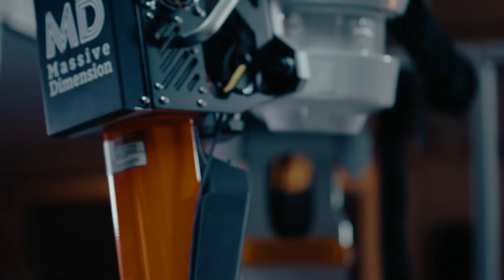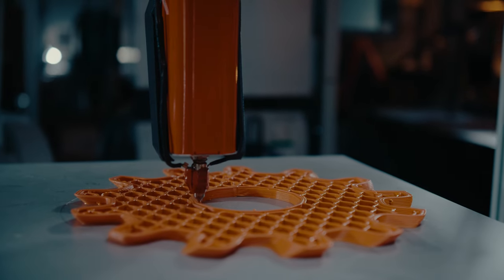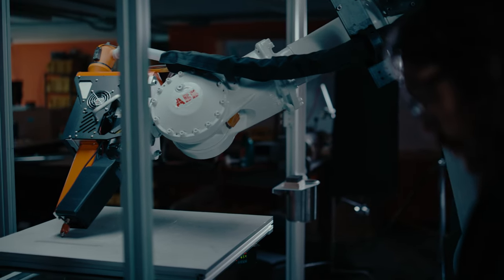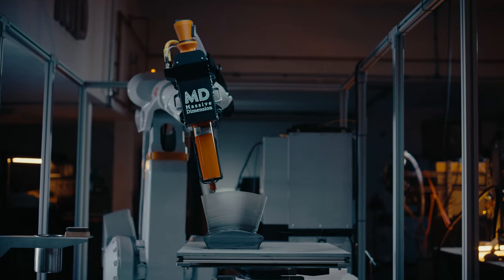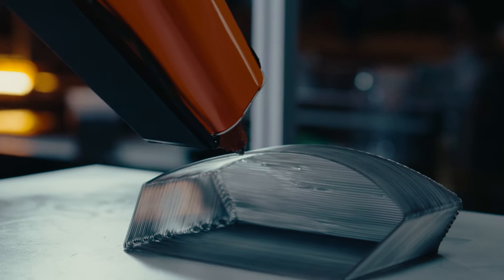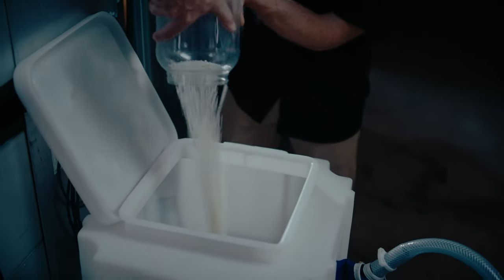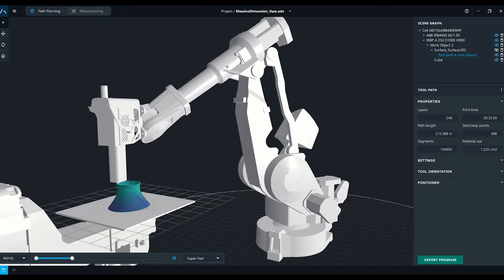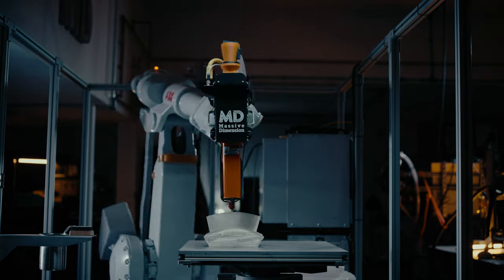Massive Dimension and ABB Robotic Printing Cells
Massive Dimension and ABB have teamed up to provide customers with turn-key robotic printing cells. This video overviews this partnership and highlights the systems' capabilities.